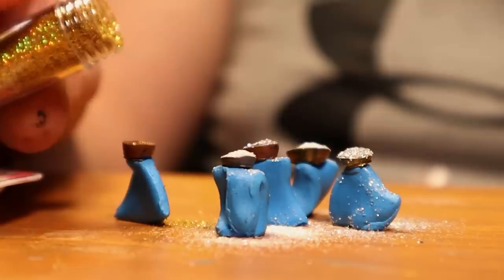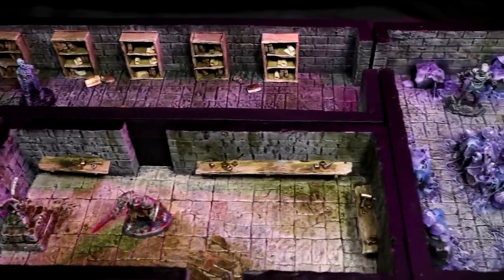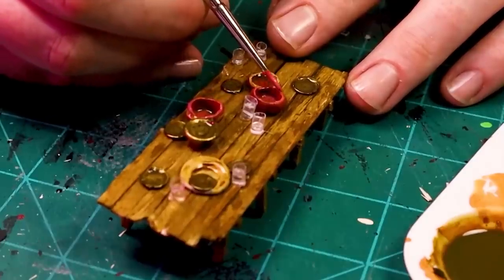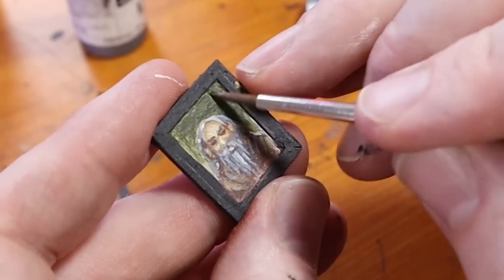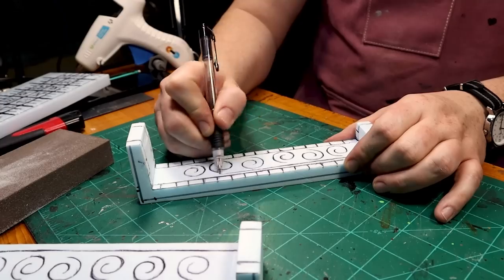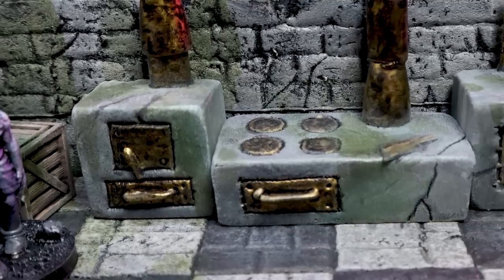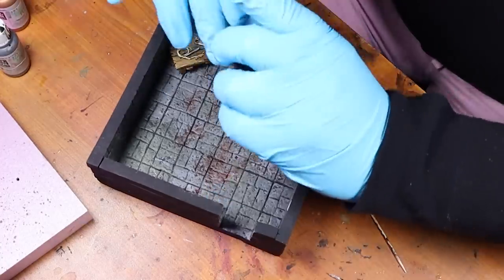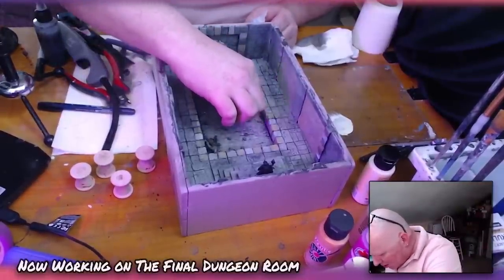Crafting an Epic D&D Dungeon: My 2.5 Year Journey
Watch as I share my 2.5-year journey of crafting an epic D&D dungeon. Join me on my 32 video and 3 livestream adventure filled with lots of learning, fun, frustration, and experimentation. From randomly generating the dungeon using the 5th Edition Dungeon Master's Guide to experimenting with various techniques and materials like hot glue, resin pours, and miniature painting, this journey was truly one of a kind. You'll also get a glimpse of some unique features I added like discarded pen insides, miniature fantasy portraits, and even a mysterious egg prop. Don't miss out on this epic journey!

My Etsy Shop